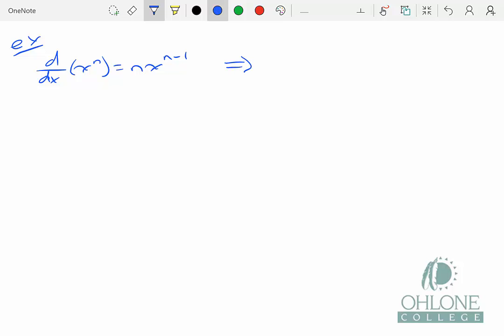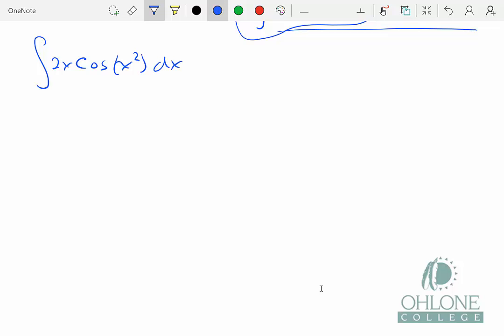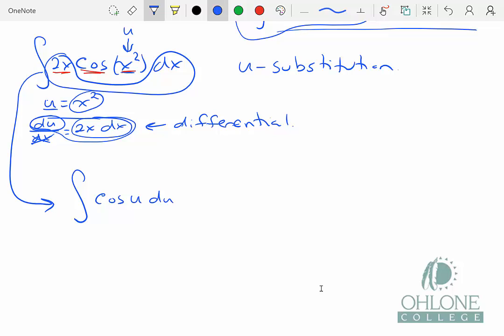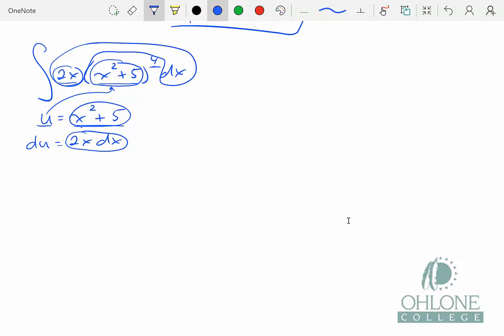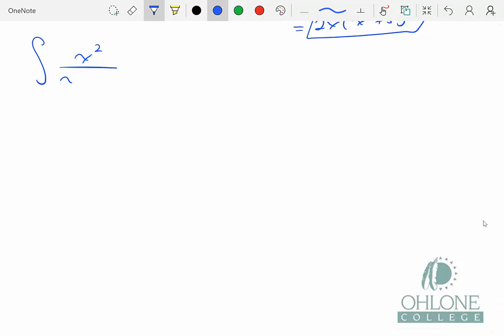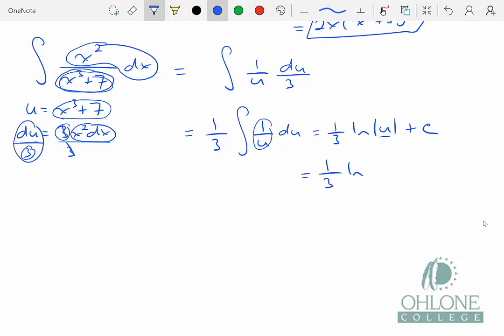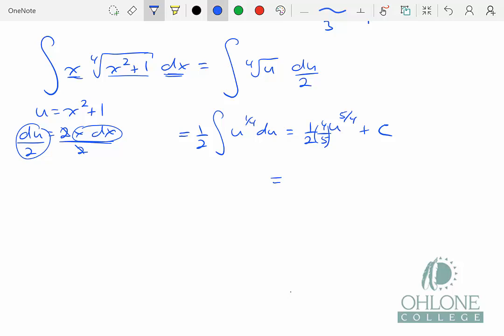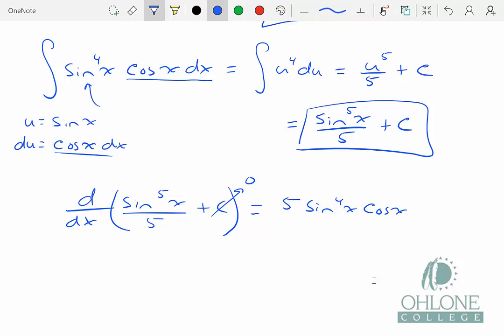Integration by u-substitution